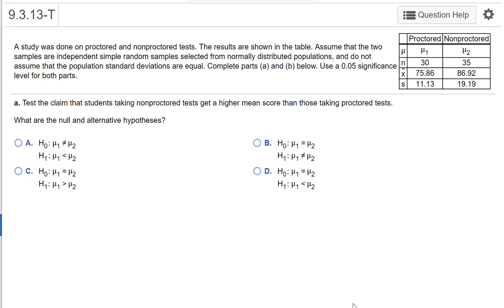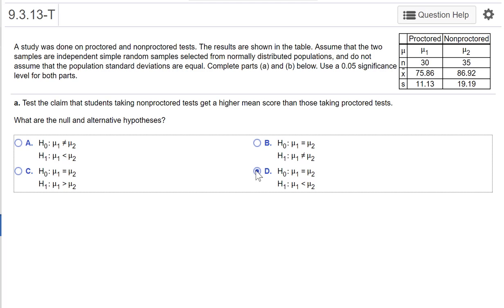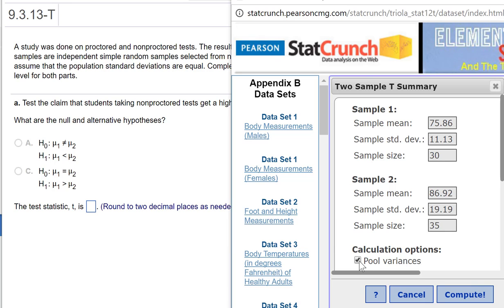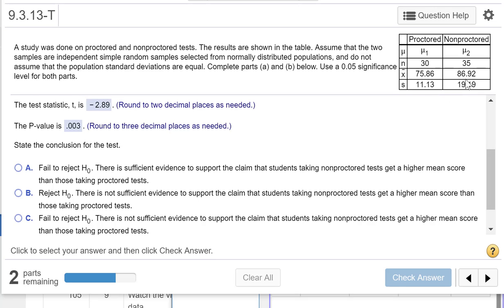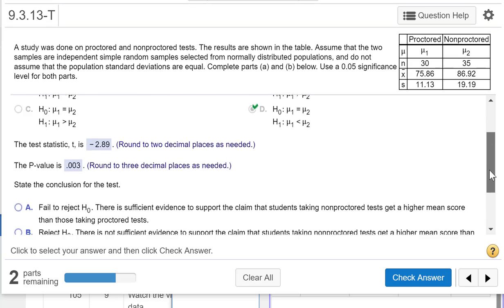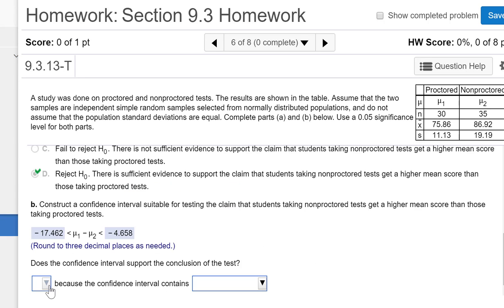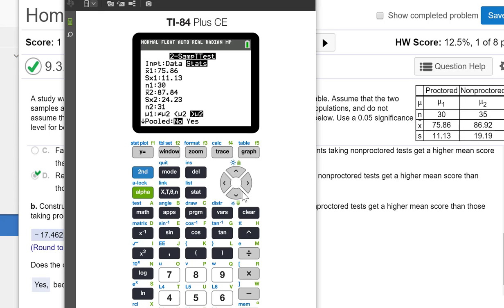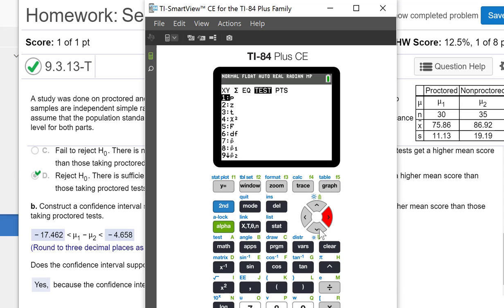Homework Help: 2 Sample T-Test and Interval using StatCrunch and the TI-83/84